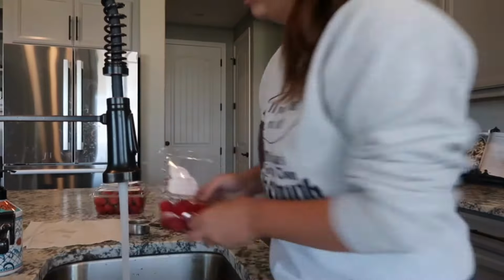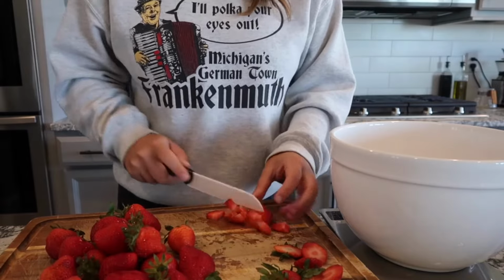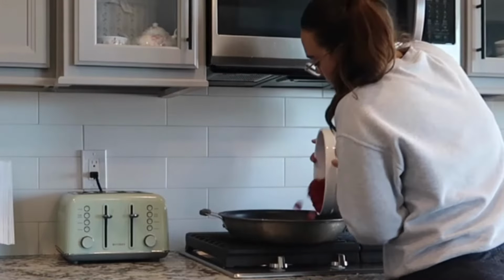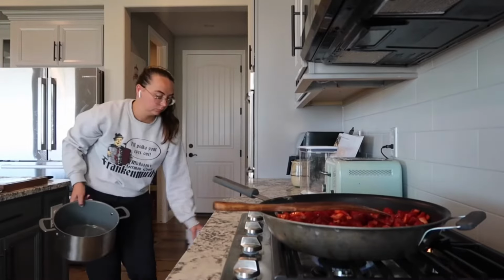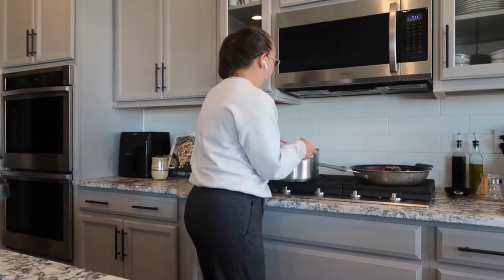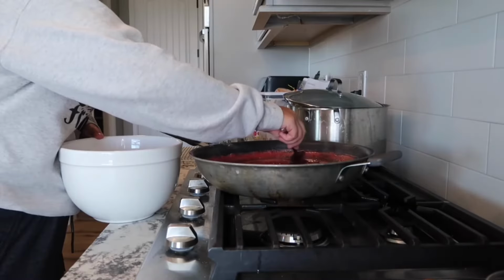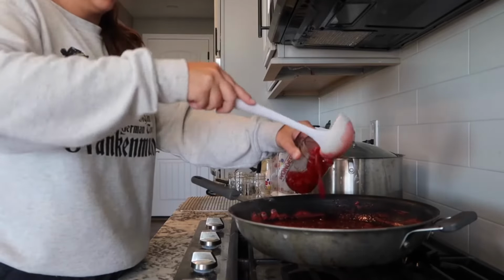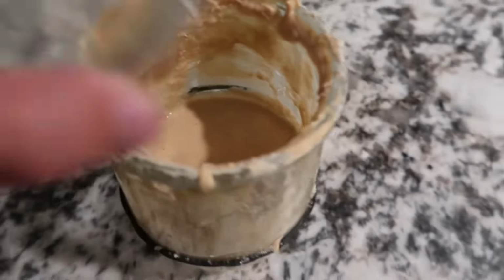How to Make Homemade Jam!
Success is sweet! today we make homemade jam! Enjoy!